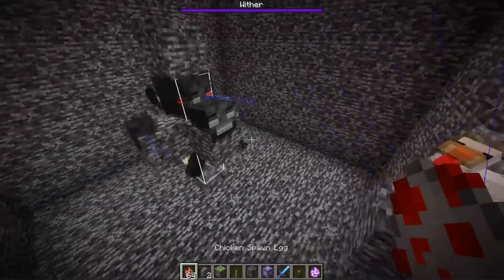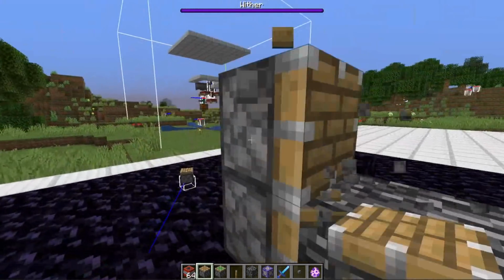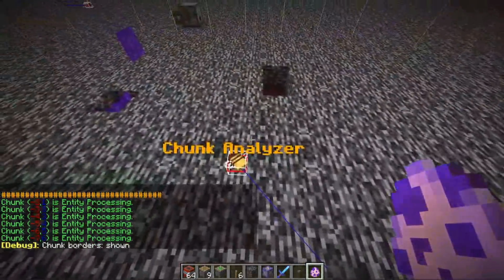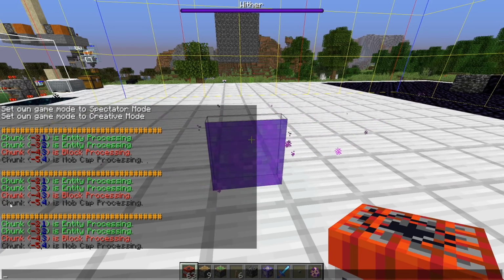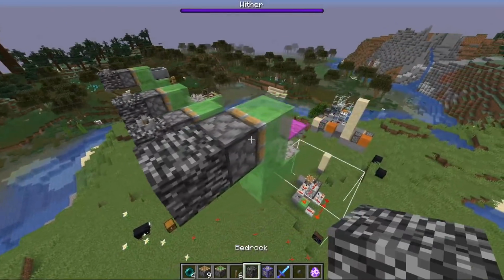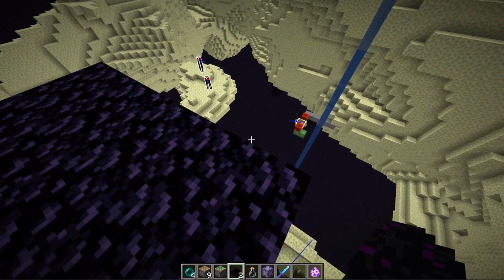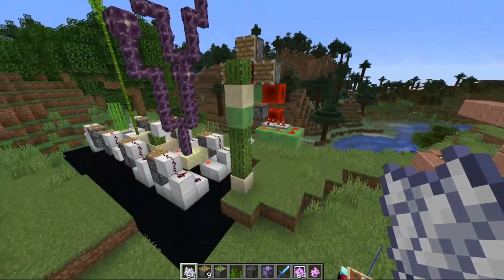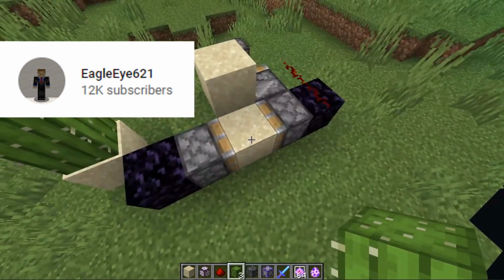Tricks that still work in Minecraft?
Remember to share and like!
Does 1.15 minecraft break many cool tricks for survival? We test them out to see if any are broken in the newest version. Let me know if there's something you want us to test in 1.15. More Crazy Minecraft Glitches

Rays Works
RaysWorks